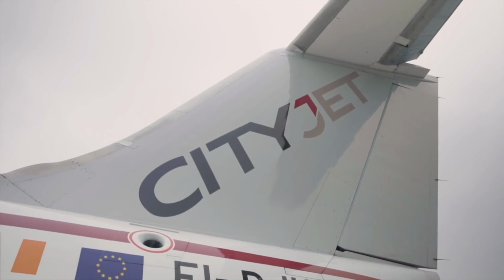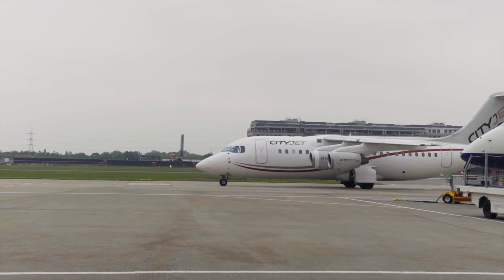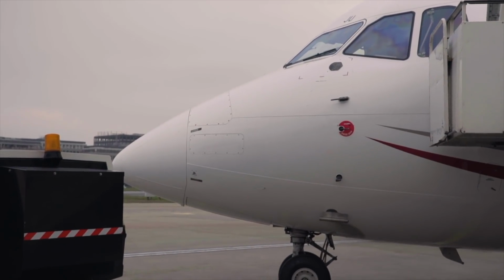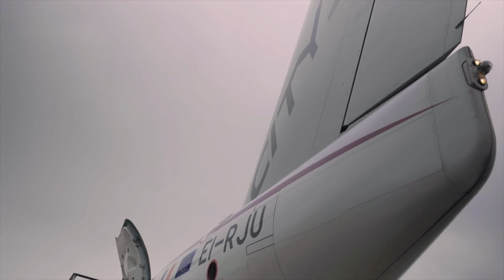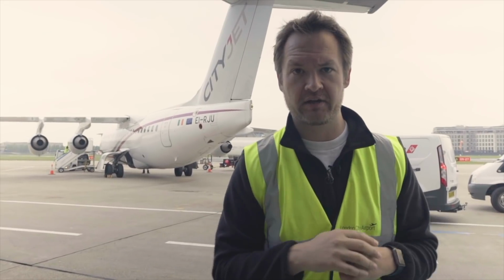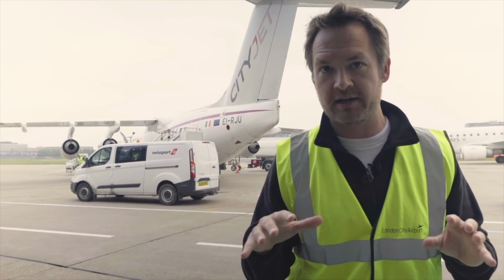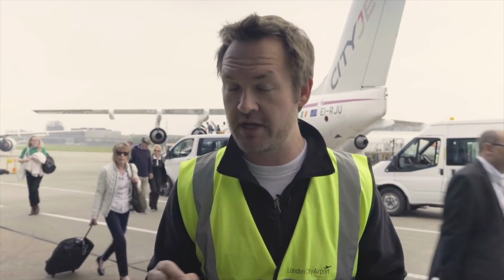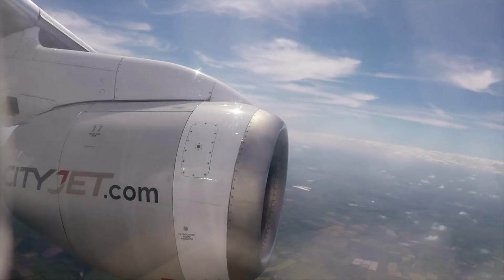Attache's tribute to a British legend - the Avroliner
The Avroliner. British engineering at its best. We step away from our usual travel guides to pay tribute to this wonderful airplane that unlocked travel for so many people.

The Avroliner is an important airplane for many reasons but its stature as the most successful British jetliner of all time should be celebrated.

Thanks to our friends at CityJet and London City Airport for helping us to make this happen.

Gear:

Primary Camera
Secondary Camera
Handheld Steadicam
Wireless Lav Mics
Vlogging Mic
Voiceover Mic